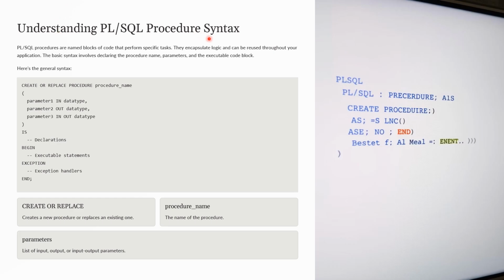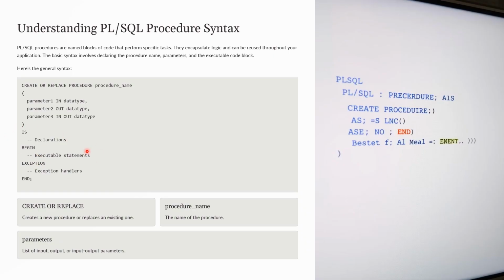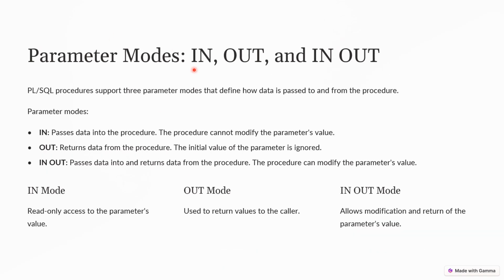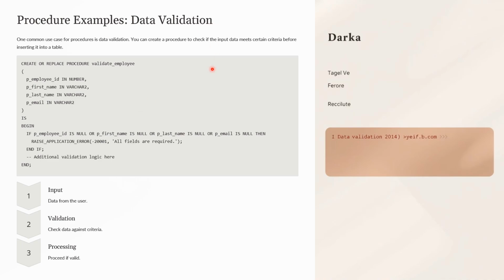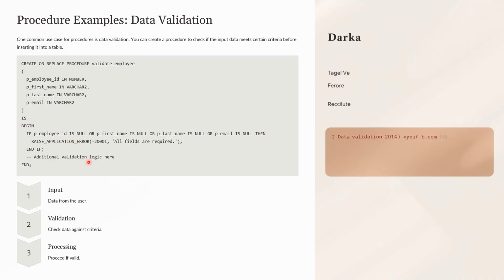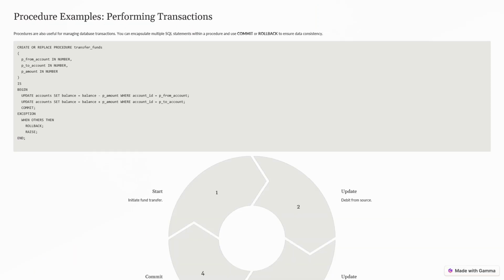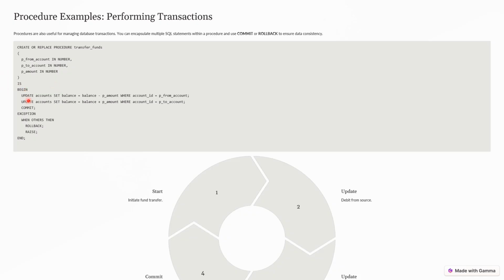PLSQL Procedures A Deep Dive